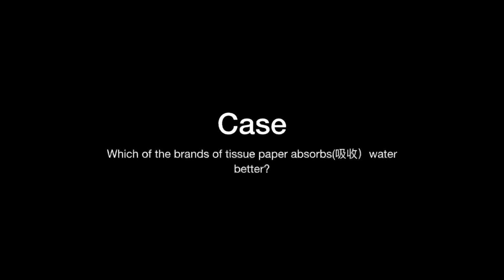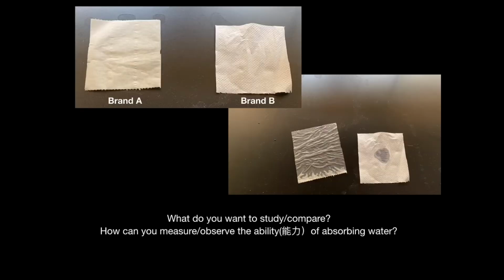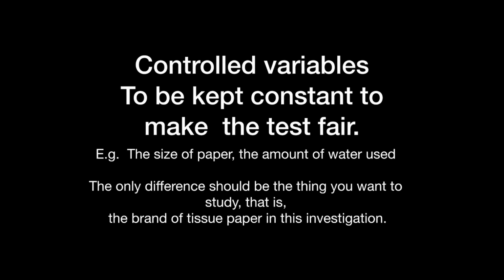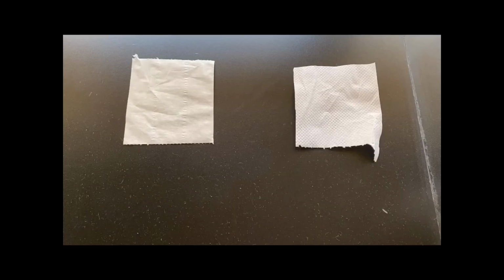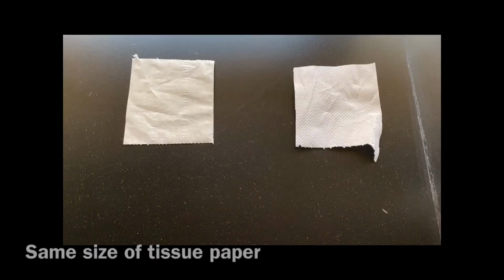Variables and fair test